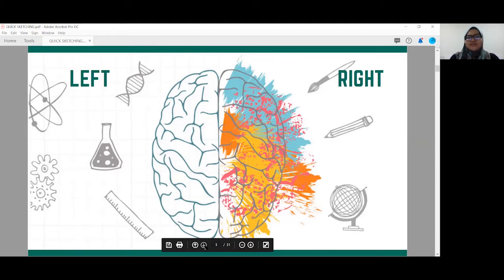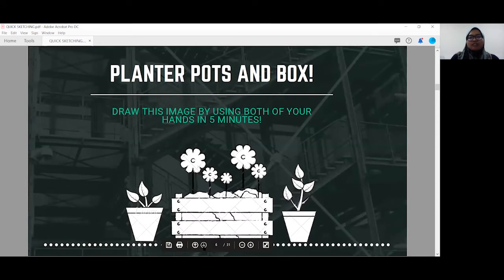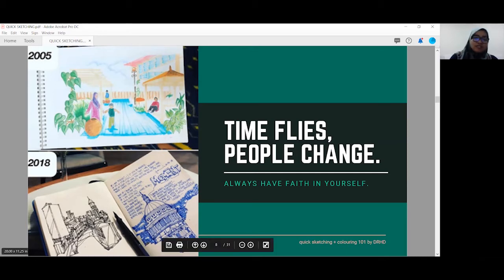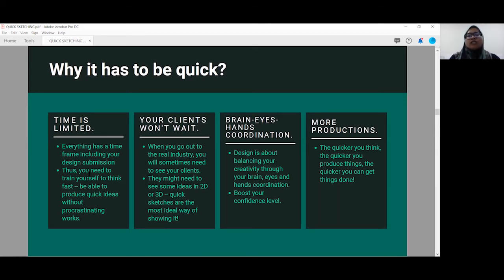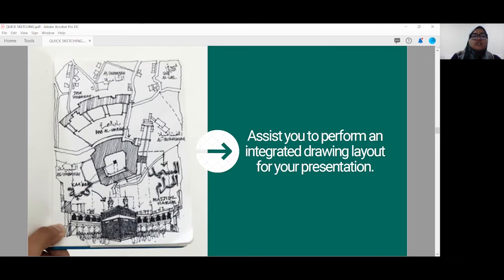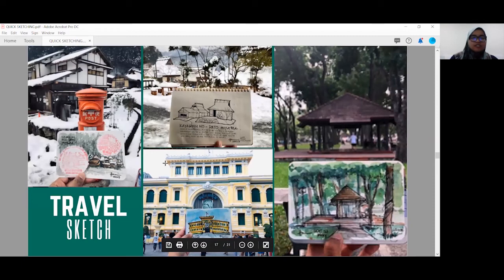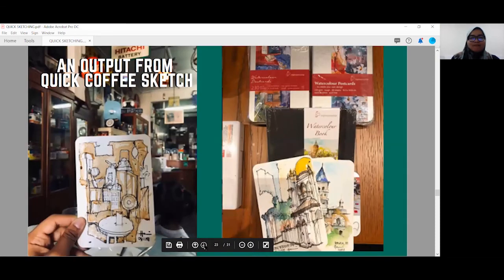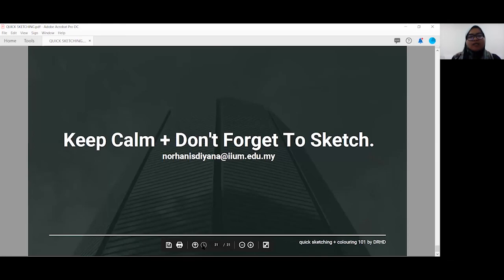Tips + Tricks for Quick Sketching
A guest lecture and a sharing session for the Bachelor of Science in Architecture students, Taylor's University Lakeside Campus.

00:00  Motivation to sketch
09:22  Why quick sketching?
13:03  Examples of quick sketching
16:04  The-You-Know-How